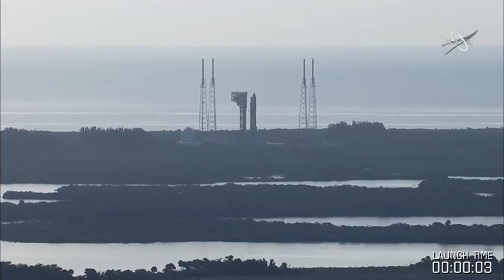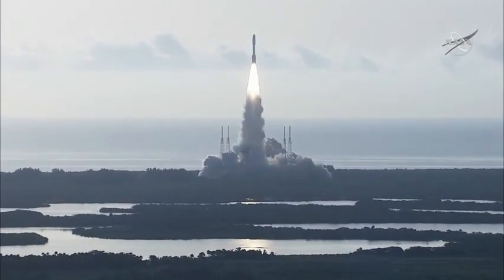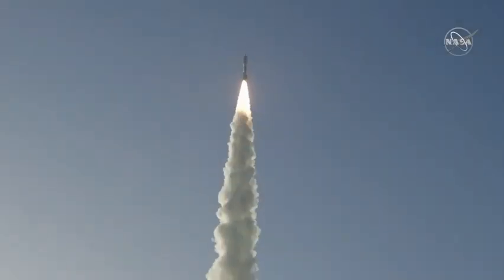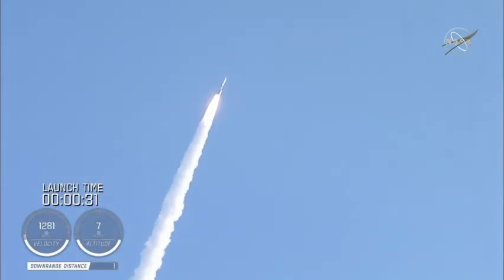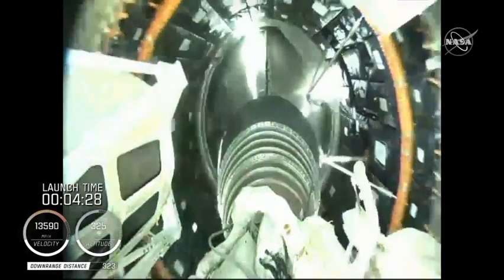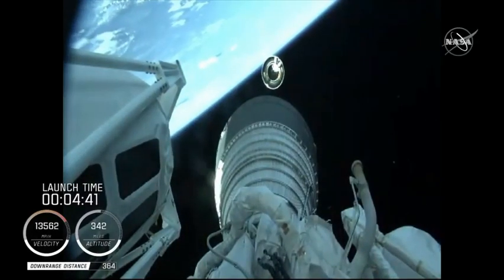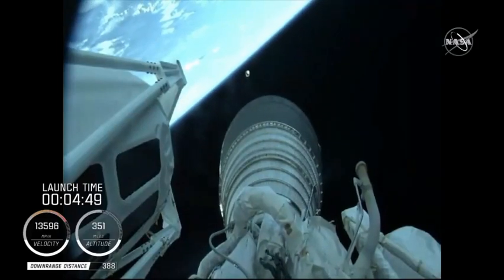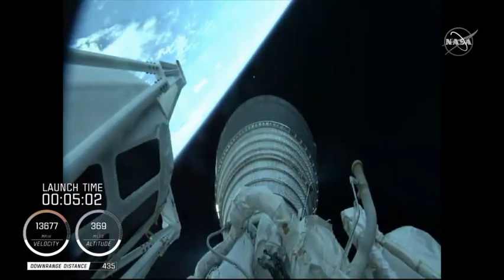Despegue de Perseverance rumbo a Marte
Video Tomado de NASA.